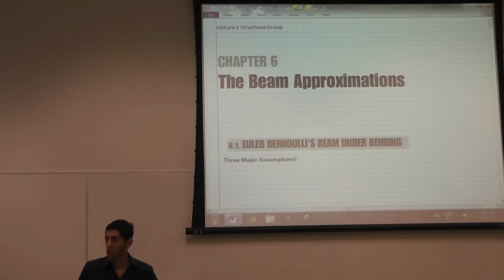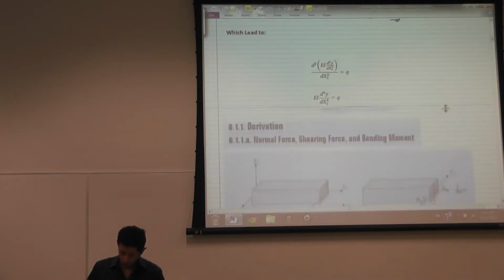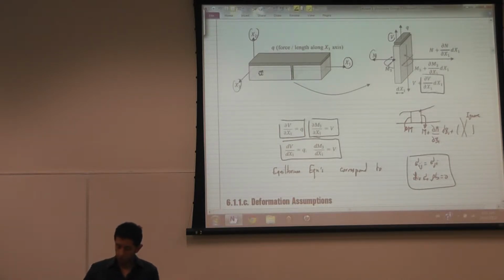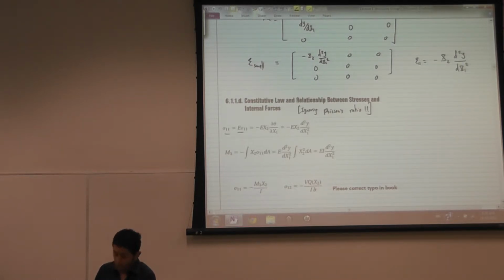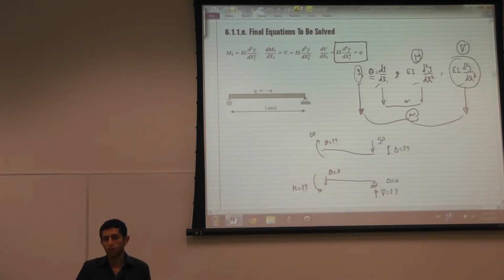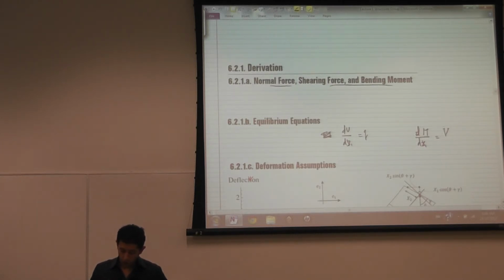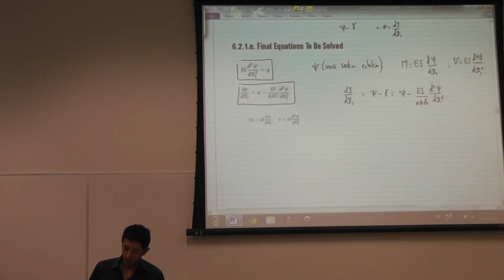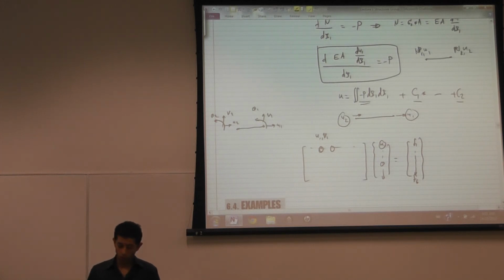Lecture 1 Structures Group Video 1